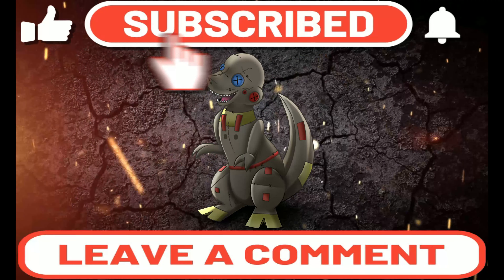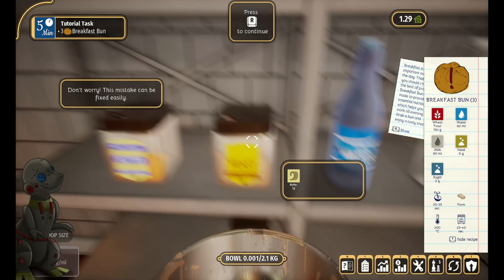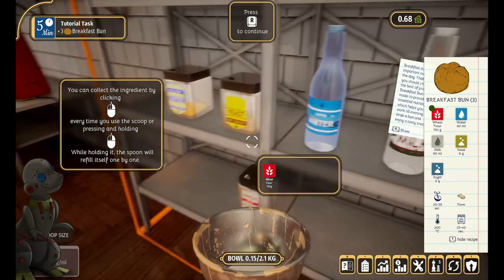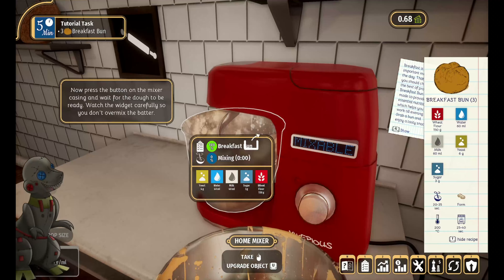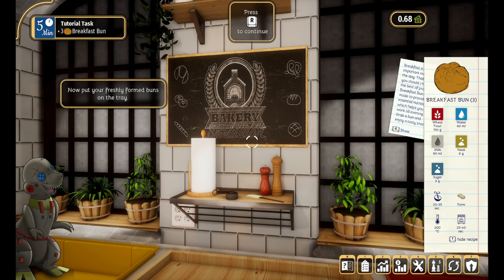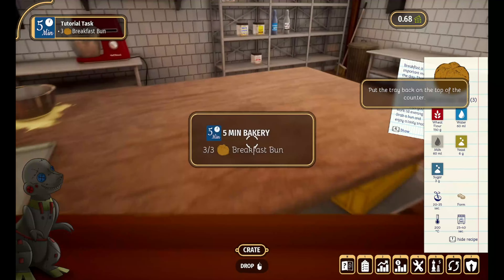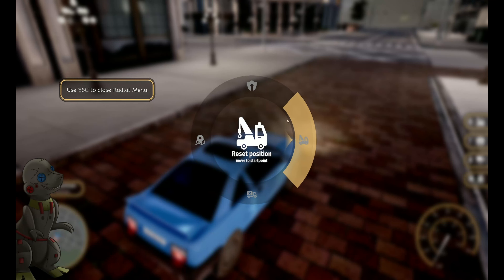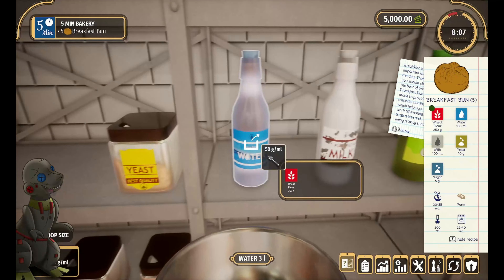This Game will teach you how to bake! - Bakery Simulator - Dino Review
My Channel Goals:
Member Goal: . 12% 12/100

52 Views - Apr 2, 2024

52 Views - Apr 2, 2024

52 Views - Apr 2, 2024